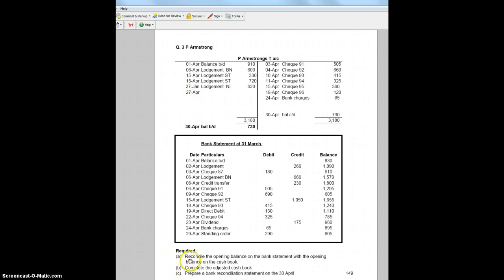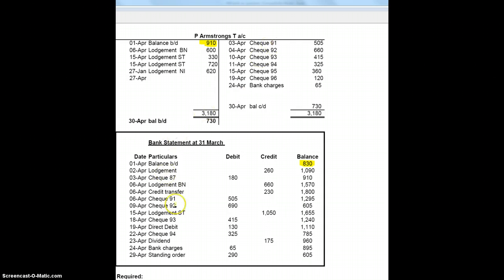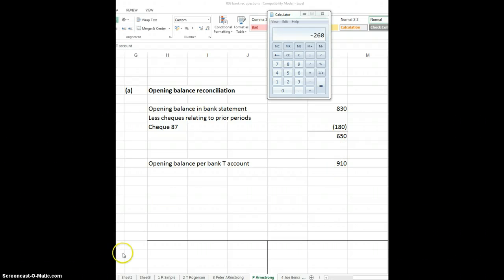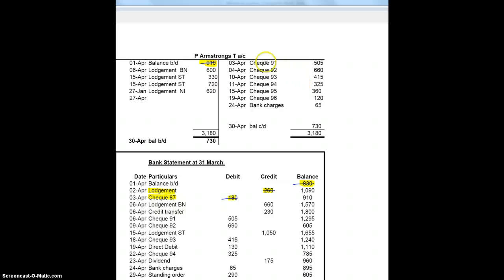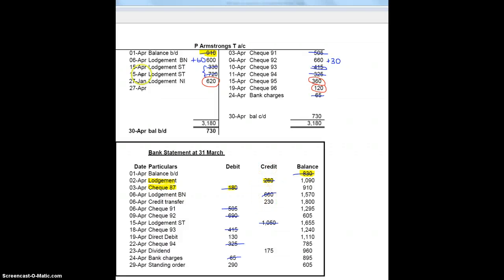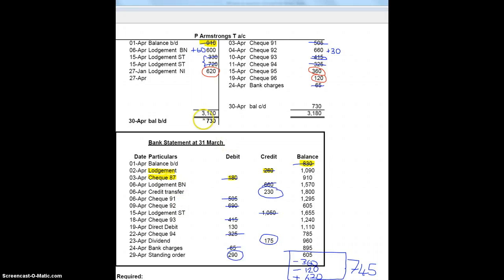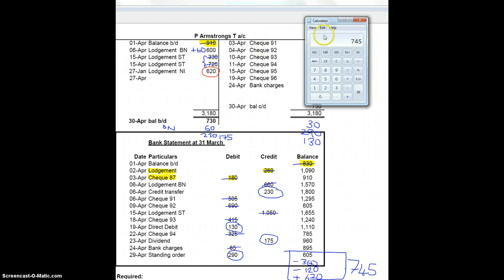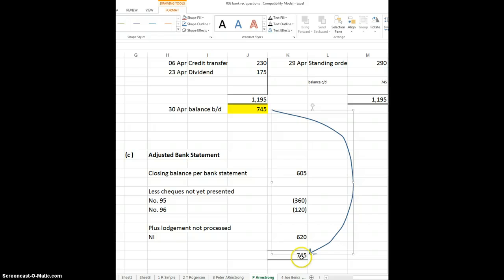Answer to a bank reconciliation question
This video demonstrates the three steps of performing a bank reconciliation.
1) Reconciling the opening balances
2) Adjusting the customer's records  (i.e. their Bank T account)
3) Adjusting the bank statement